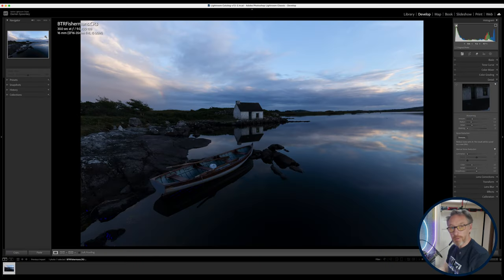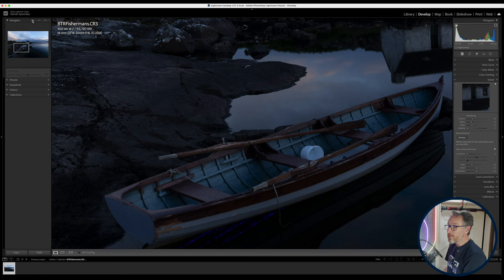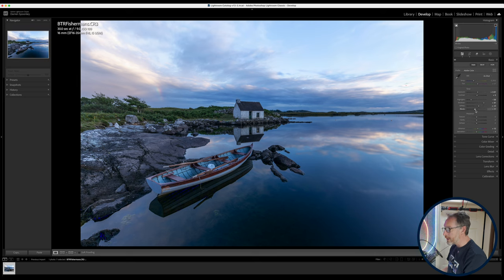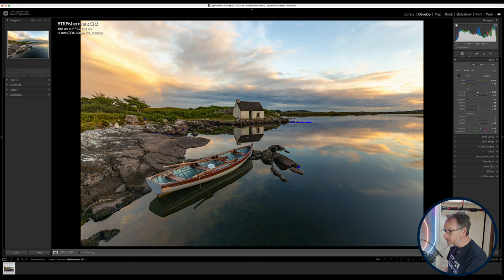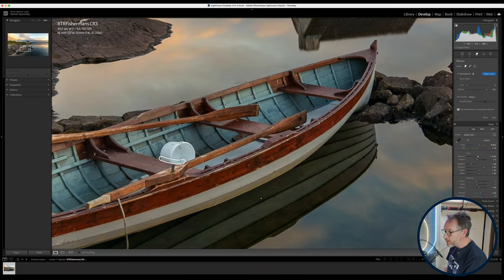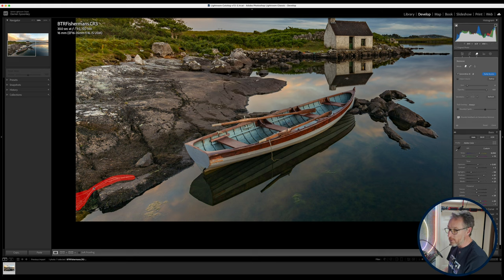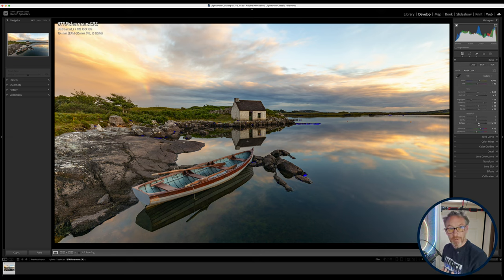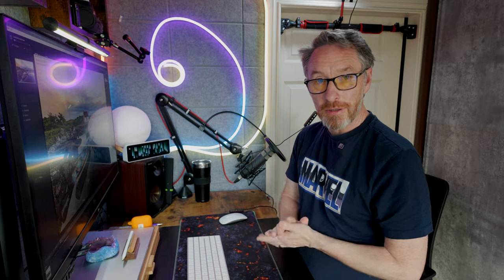RAW file Processing | AI Removal Editing Walkthrough Start to Finish EP 20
Behind the RAW: A Detailed Look at Landscape Photography Editing

Welcome to Behind the RAW, where I provide an in-depth exploration of landscape photography editing. In this series, I offer a transparent view of my editing process, sharing insights into the methods and techniques I employ to enhance raw images. Join me as I dissect recent captures, providing a detailed walkthrough of each step from start to finish.

Episode Overview:

In each episode of Behind the RAW, I meticulously dissect a recent image, unravelling the intricacies of its editing journey. From initial capture to final adjustments, I guide viewers through my approach, offering practical insights and strategies. Whether you're a novice seeking guidance or a seasoned photographer looking to refine your skills, this series is designed to educate and inspire.

This week’s Episode: The Fishermans Hut
Compositionally I wasn't going to ever reinvent the wheel for this shot, this area has been photographed for a long time and many have stood in the same spot as I had before. Where my image would differ was the conditions, I had flat calm water, great colour in the sky and clouds and the makings of a rainbow which hung around for a good 20 minutes while shooting. I did have one challenge, however, in the form of a bucket in the middle of the boat. Time to use Lightroom Classics' new AI removal feature and see how it would get on.

What to Expect:

Expect a thorough examination of landscape photography editing techniques, delivered clearly and concisely. Throughout each episode, I discuss composition choices, lighting considerations, and editing methodologies, providing actionable advice for viewers to implement in their work. By sharing my experiences and expertise, I aim to empower YOU to elevate YOUR editing proficiency.

Why You Should Watch:

Behind the RAW offers a unique opportunity to gain practical knowledge and insight into the editing process. Each episode is packed with real-world examples and actionable tips, making it an invaluable resource for photographers of all levels. Whether you're looking to enhance your editing skills or simply curious about the creative process behind captivating imagery, this series has something to offer.

Lenses:
Canon 16-35mm F4 IS USM L
Canon 24-105mm F4 IS USM L
Canon 70-200mm F4 IS USM L
Canon 50mm F1.8
Sigma 160-600 Contemporary
Sigma 24-70 f2.8
Sigma 24-105 f4

Tripods:
joby Gorillapod 3k Kit